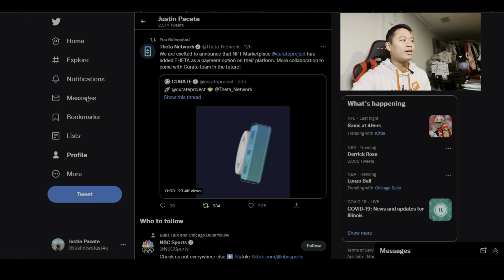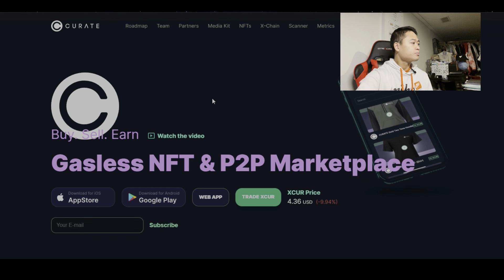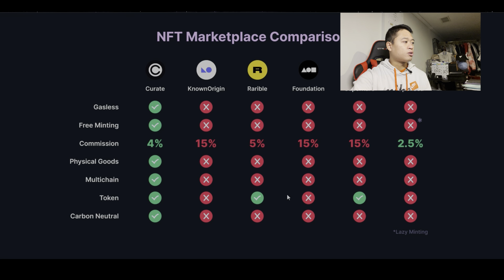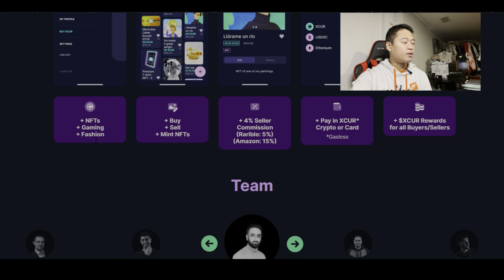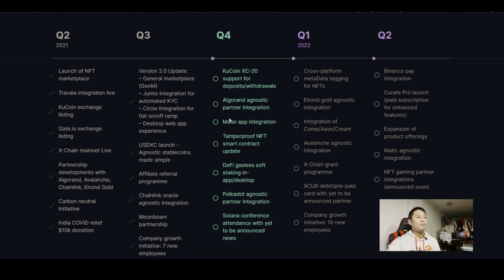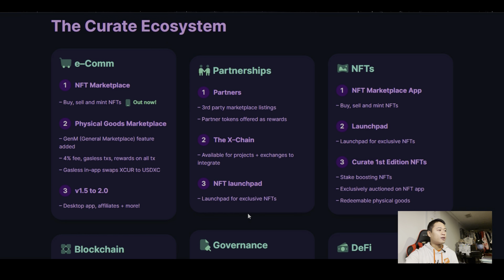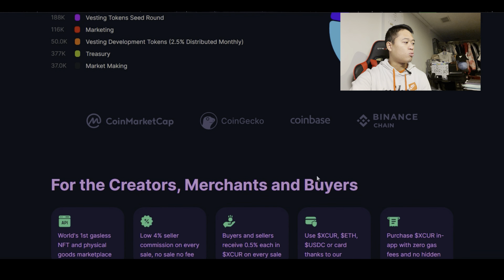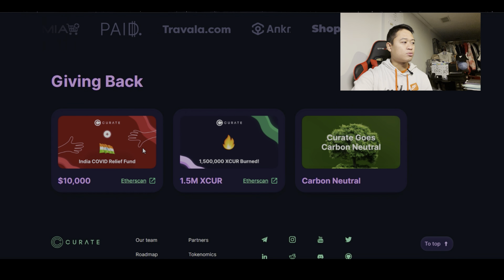New Theta Token x Curate Partnership | Global Adoption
In this video, I describe the new partnership between Theta Token and Curate and how this will impact crypto market. Check out below for all the links and articles that I go over throughout this video! Hope you Enjoy!